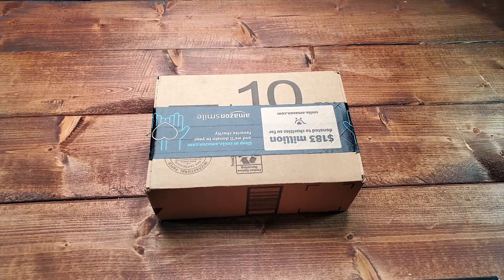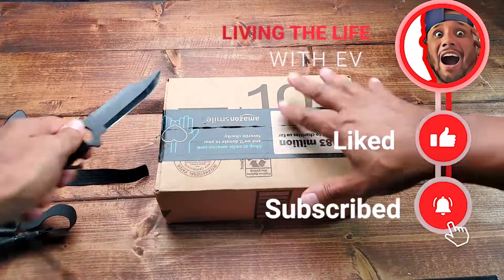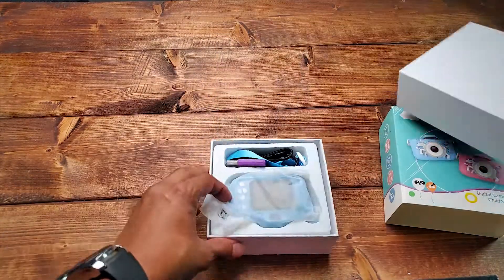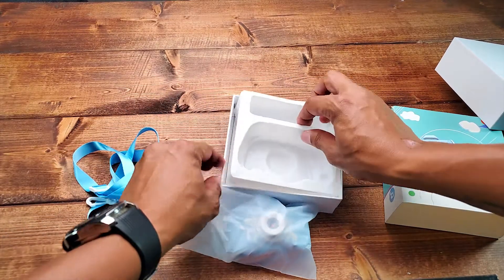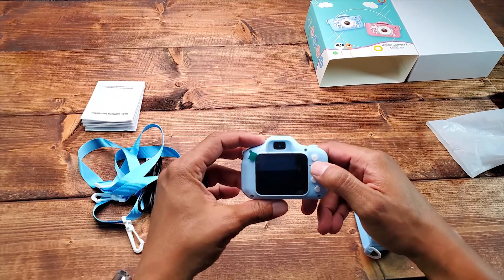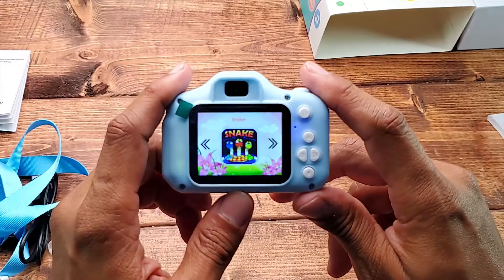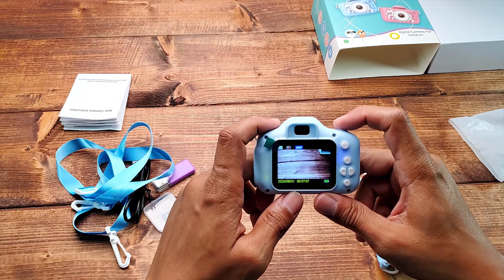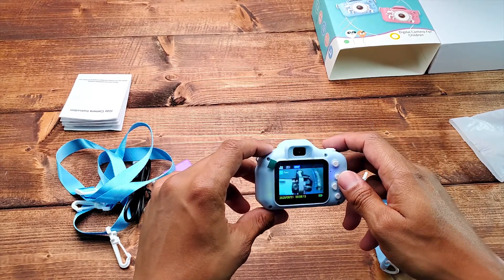Best Cheap Digital Camera For Kids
Unicorn Digital Camera For Children

TP-Link WiFi 6 AX3000 PCIe WiFi Card (Archer TX3000E)

Redragon K552W Mechanical Gaming Keyboard

Zoom H1n _

18" Neewer Ring Light

Bugani M90 Bluetooth Speaker

Tonor USB Condenser Mic

Govee LED Strip Lights RGBIC

Govee Smart WiFi LED Strip Lights

Neewer 2 Packs Dimmable 5600K USB LED Video Light

USB C to 3.5mm Headphone Audio Adapter

Zhiyun Smooth 4 3-Axis Handheld Gimbal

Triple Cold Shoe Mount Gimbal Extension Bracket

Sturdy Tiger Flexible Tripod